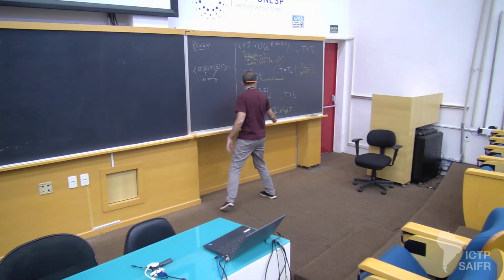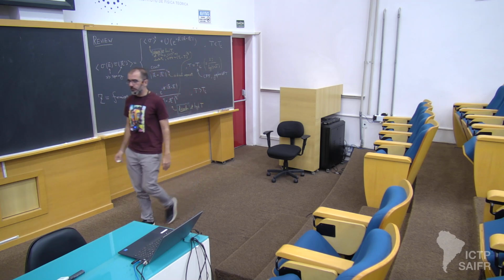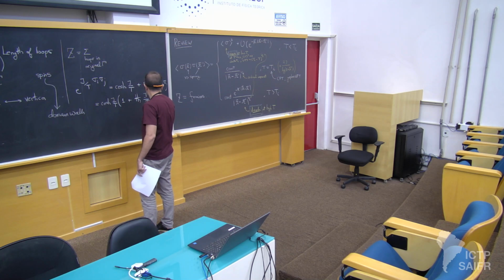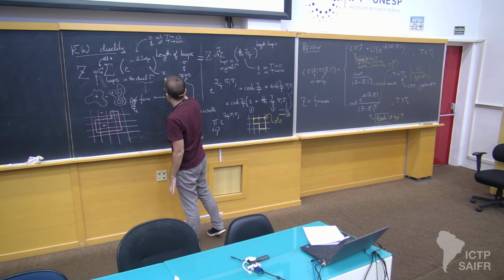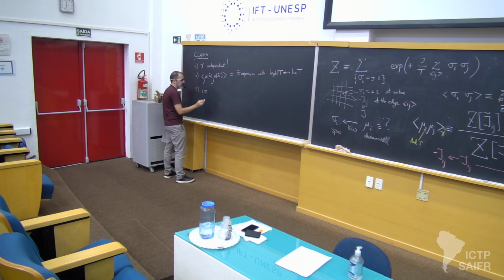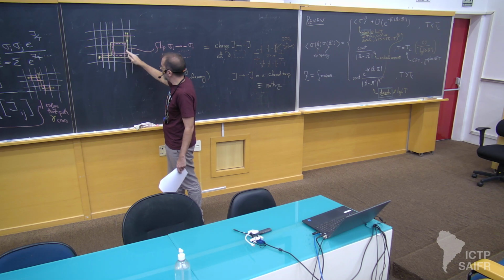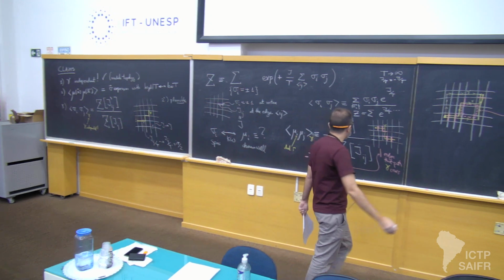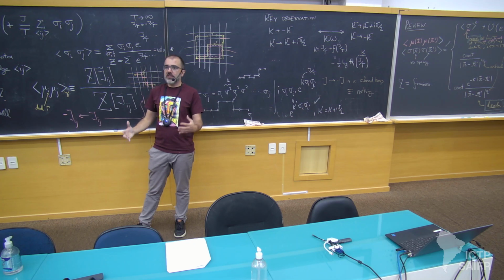Pedro Vieira: Groundbreaking Papers in Theoretical Physics - Class 2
Groundbreaking Papers in Theoretical Physics
ICTP-SAIFR

Speaker:
Pedro Vieira (Perimeter/ICTP-SAIFR/IFT-UNESP): Groundbreaking Papers in Theoretical Physics - Class 1